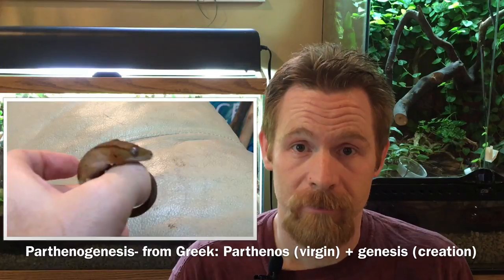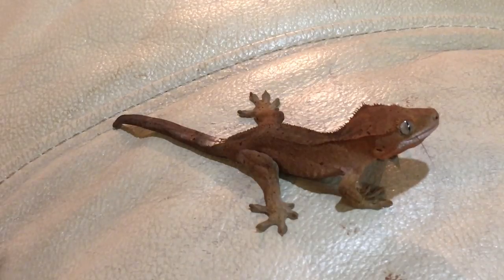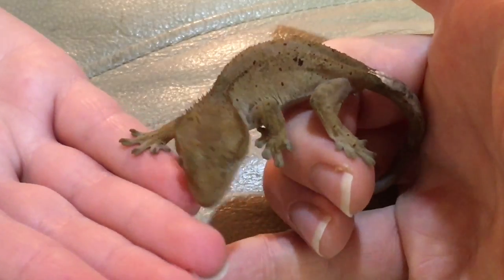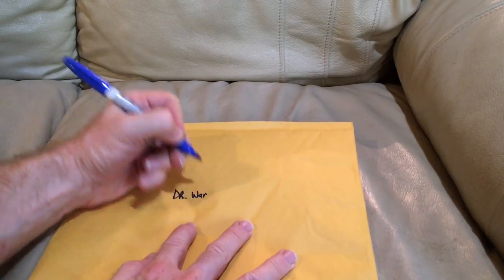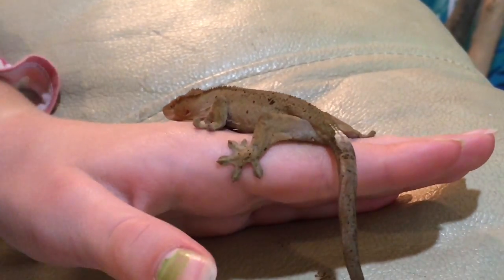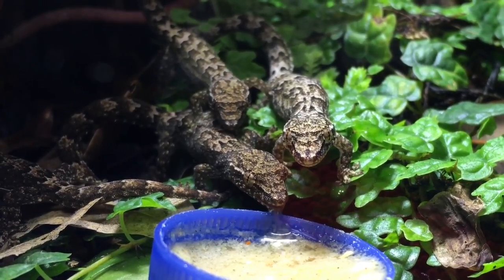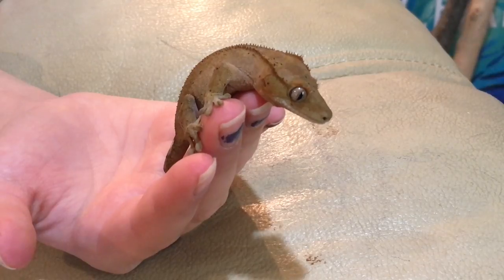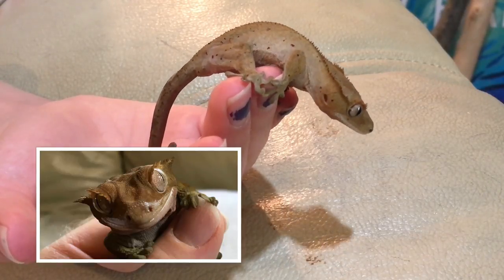Parthenogenesis in Our Crested Gecko: Update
Parthenogenesis apparently occurred with our crested gecko! Parthenogenesis is when a female animal produces offspring without the genetic contribution from a male. Our crested gecko must have reproduced via parthenogenesis, since we have owned her since she was a one-month old hatchling and she has never mated. Parthenogenesis means basically 'virgin birth.' There are different types of parthenogenesis; we don't know whether our little crested gecko came to be through full cloning or half cloning. Hopefully, once the shed skins of the mother and offspring crested gecko are analyzed, we will know.